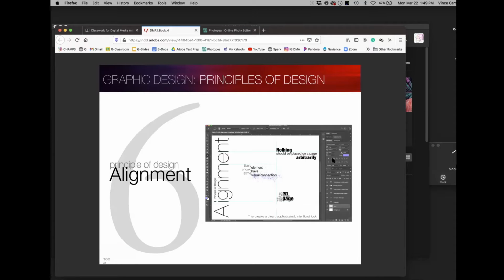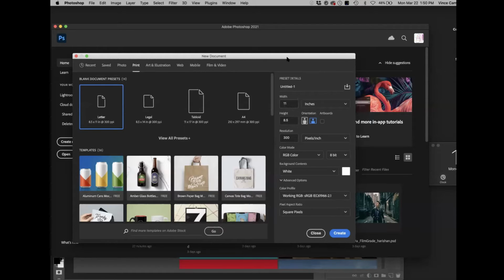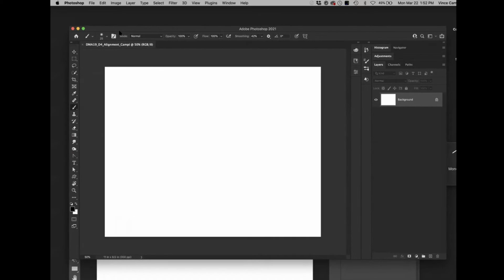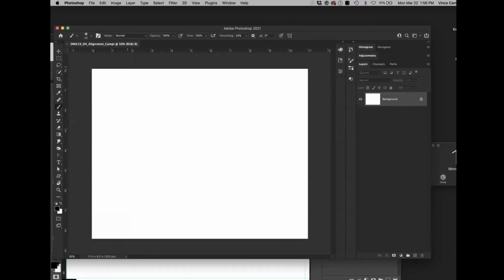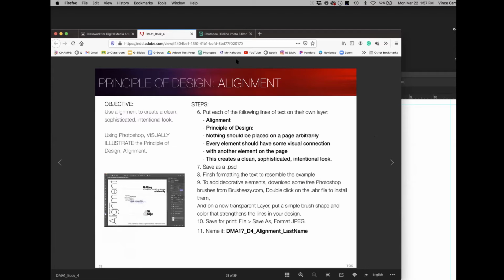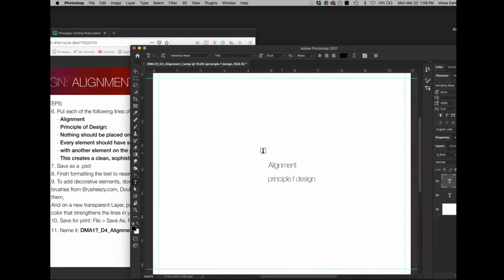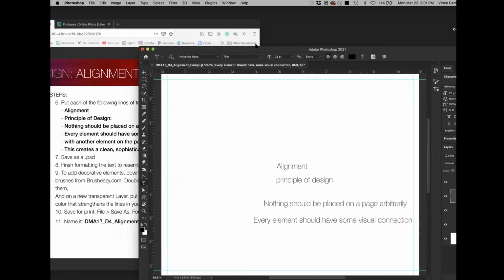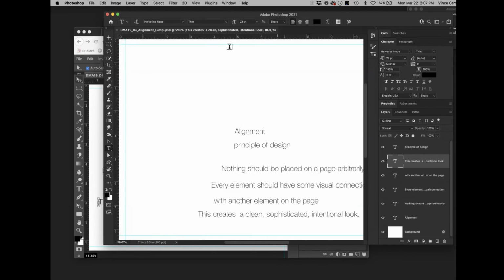Graphic Design_Alignment 1 Document Setup & Add Text, using Photopea & Photoshop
Alignment 1: Document Setup & Add Text, the fourth lesson in the Foundations of Graphic Design series.
Using Abobe Photoshop and Photopea.com